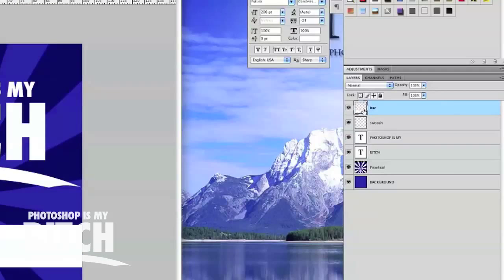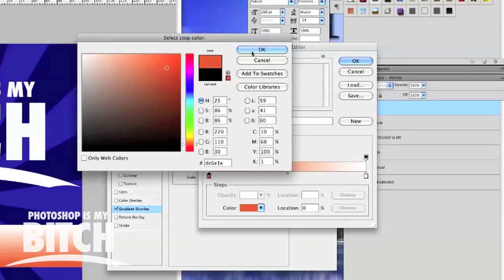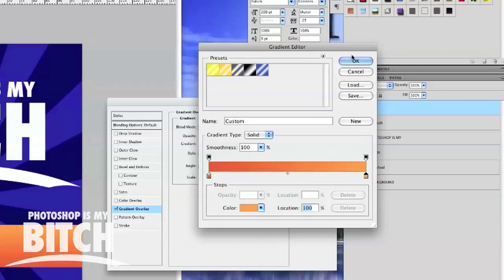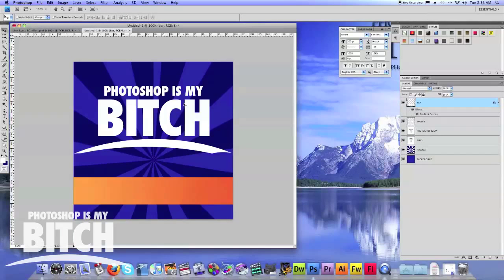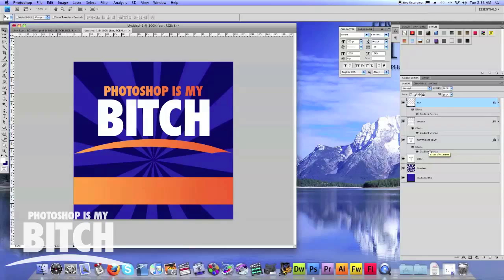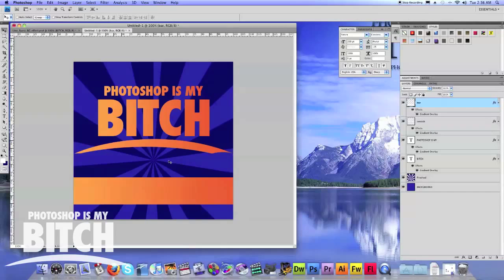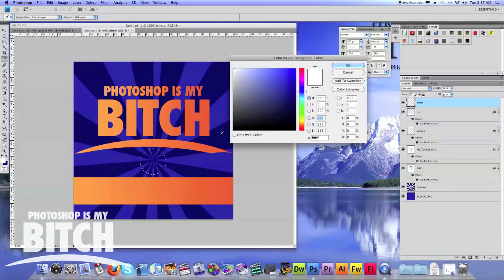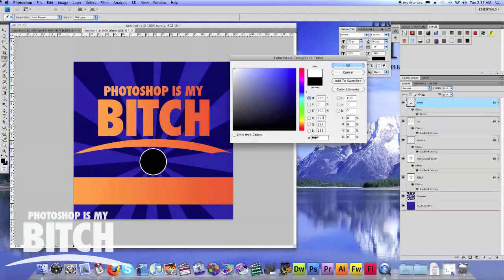Adobe Photoshop Video Tutorial 3